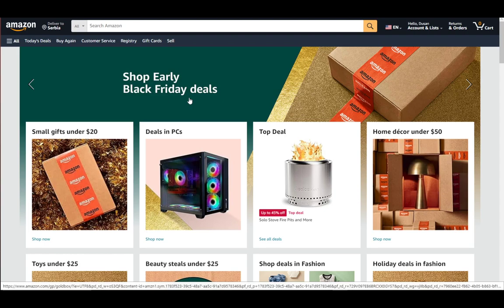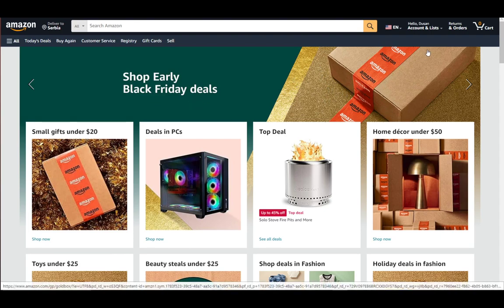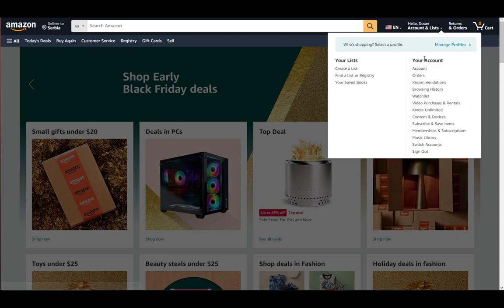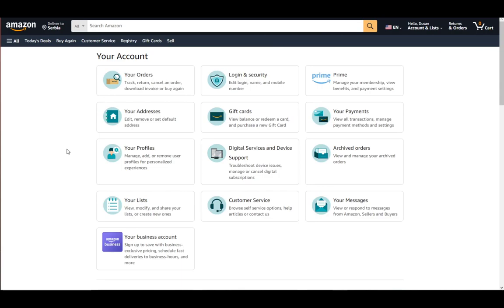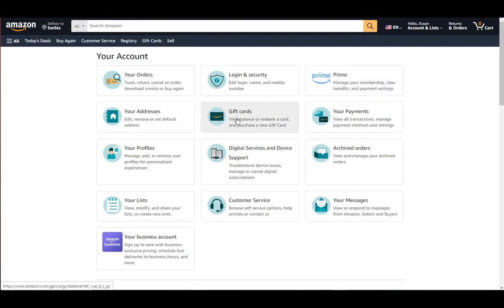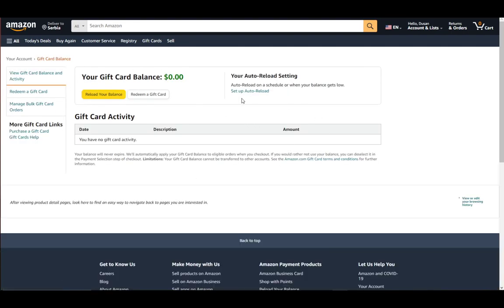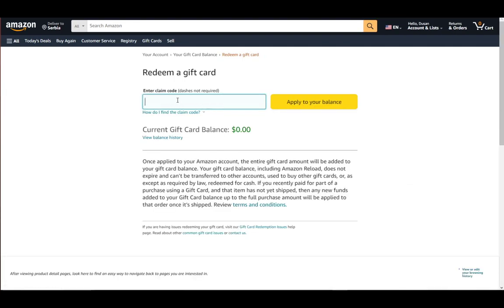How To Withdraw Amazon Shopping Voucher Tutorial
Today we talk about withdraw amazon shopping voucher,amazon shopping voucher,amazon gift card balance transfer to bank account,amazon shopping voucher to bank transfer